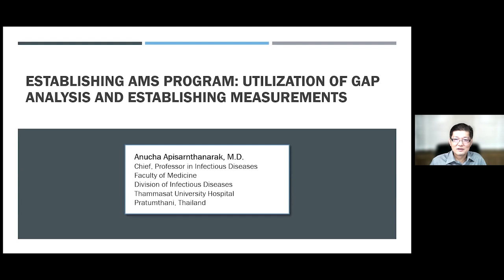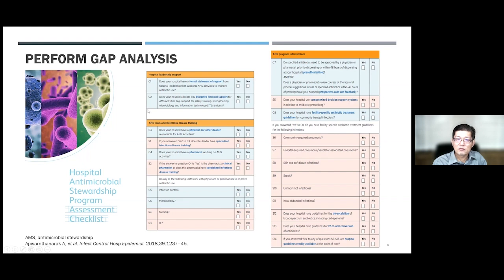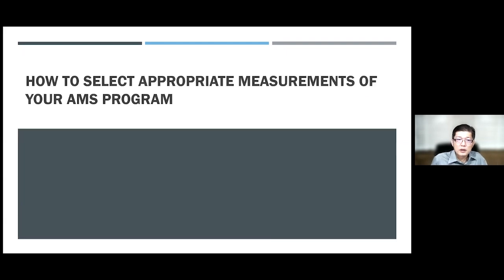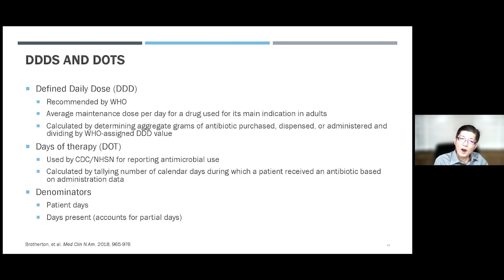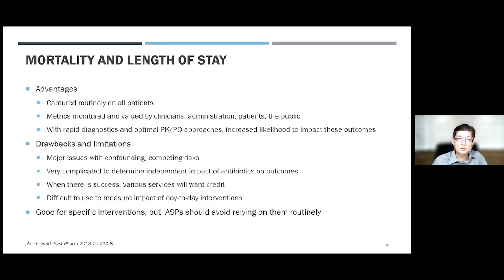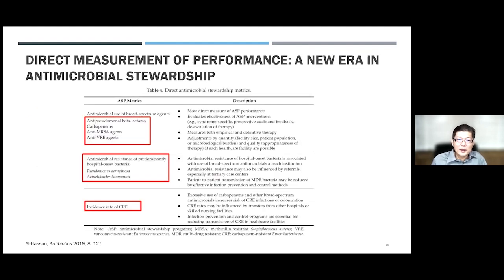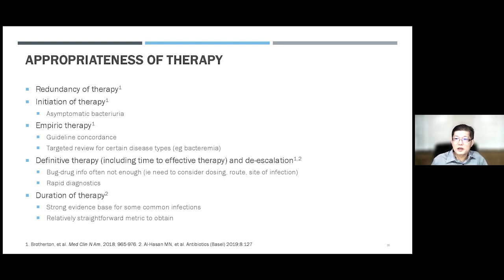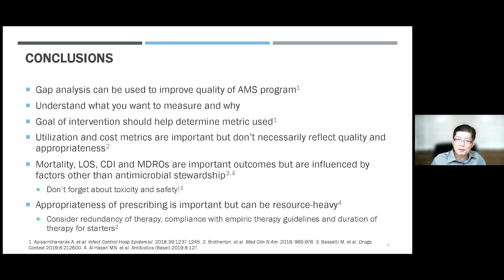Establishing AMS programs: Utilization of gap analysis and establishing measurements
By Professor Anucha Apisarnthanarak (Pathum Thani)